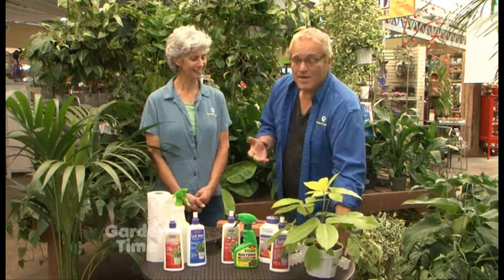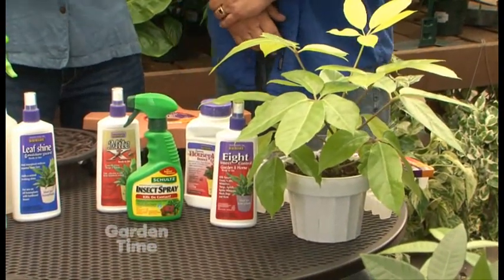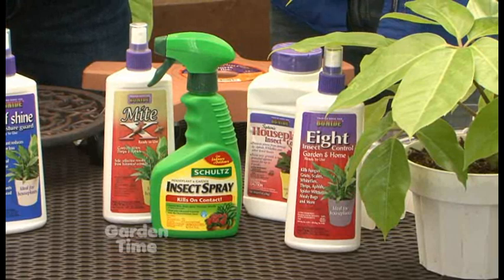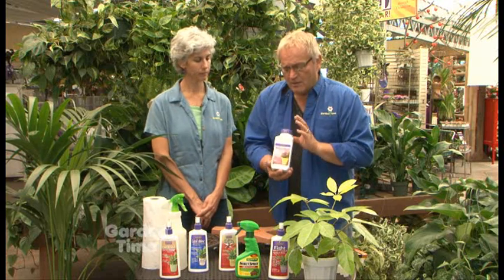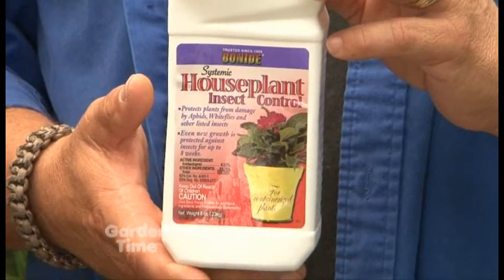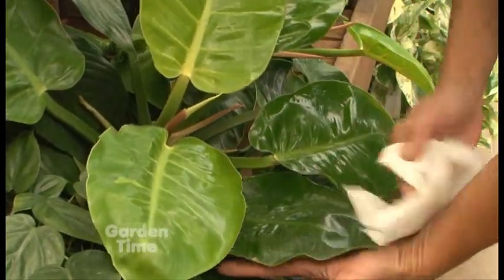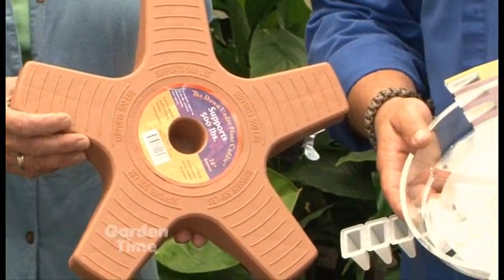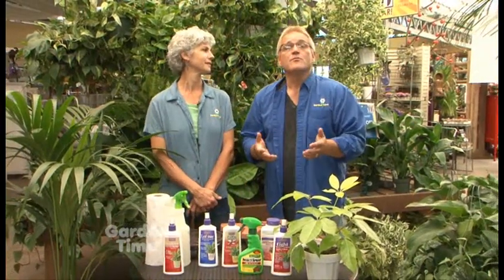Bringing Plants Indoors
Now is the time to bring your houseplants back indoors after their 'summer vacation' outside.  We have tips for making the transition easy.